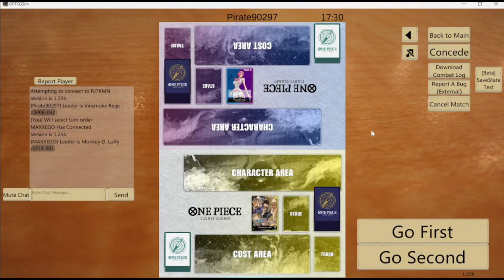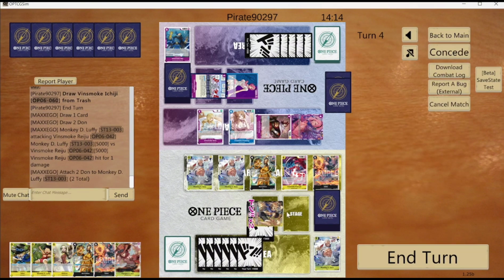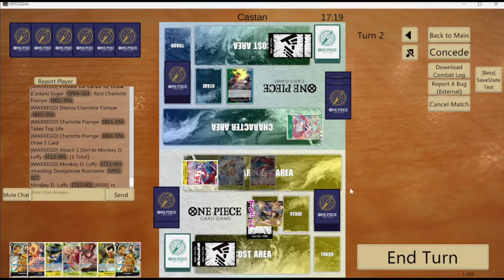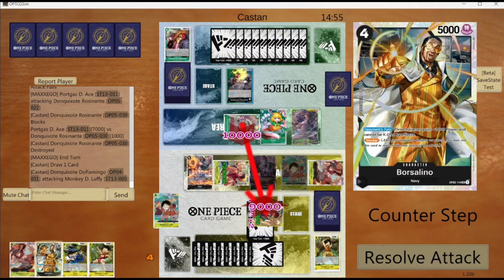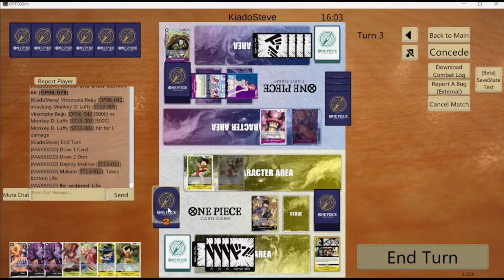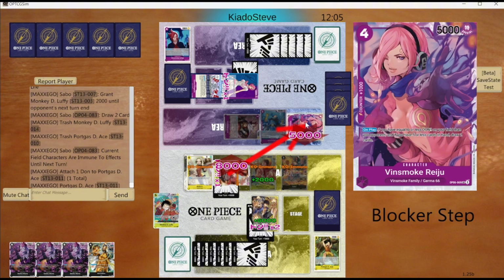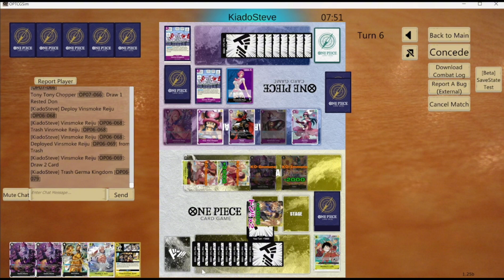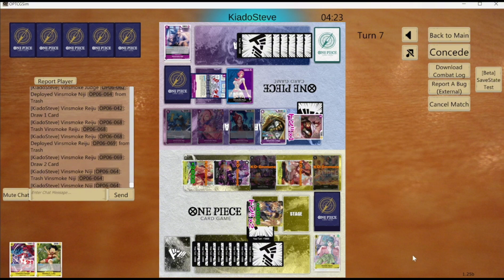Top DECK PROFILE Black Yellow Luffy | One Piece TCG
BY Luffy Deck Profile & Gameplay | The New Dominant Deck in OP-08 Meta🔥

In this video, I’m breaking down the Black Yellow (BY) Luffy Deck, the new powerhouse dominating the OP-08 meta in the One Piece TCG! 🏴‍☠️ This deck takes full advantage of Luffy’s Leader ability to strike a perfect balance between offensive rush and strategic control, making it one of the strongest builds in the current competitive scene.

📜 Deck Highlights:
- Luffy Leader (Black/Yellow): Luffy’s Leader ability in BY format offers amazing flexibility, letting you control the board while applying consistent pressure.
- Black/Yellow Synergy: The perfect blend of control-focused Black cards and aggressive Yellow cards gives this deck an unstoppable flow.

🔑 Key Strategies:
- Control & Aggression: Use Black cards for efficient board control and Yellow cards for quick damage output, dominating both mid-game and late-game phases.
- Luffy’s Leader Ability: Leverage Luffy’s ability to maximize value from your cards, turning the tide in your favor.
- Meta Control: This deck is built to handle the toughest matchups in the OP-08 meta, making it a must-play for competitive players.

🔥 Simulation Gameplay:
Watch as the BY Luffy Deck goes head-to-head in intense simulation gameplay, showcasing its dominance in the OP-08 meta. You’ll see how this deck handles key matchups with a combination of strategic control and burst damage, proving why it’s the go-to choice for top-tier players right now.

💬 Join the Conversation: What do you think of the Black Yellow Luffy deck? Got any tweaks or insights for the OP-08 meta?